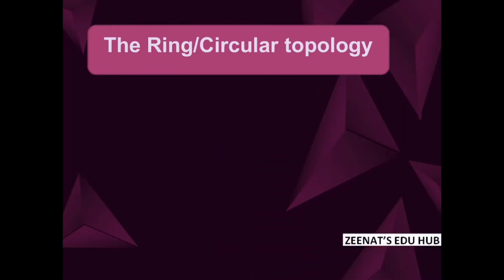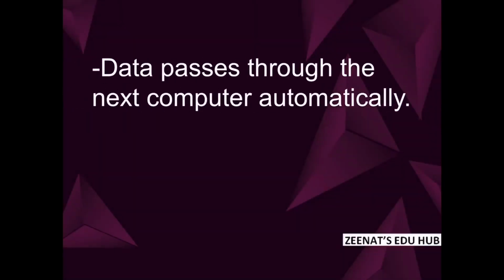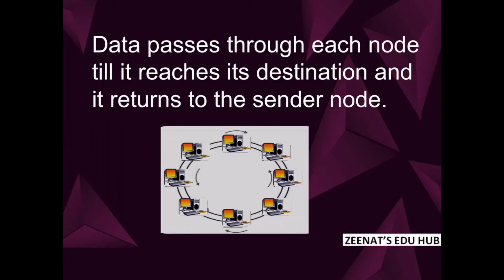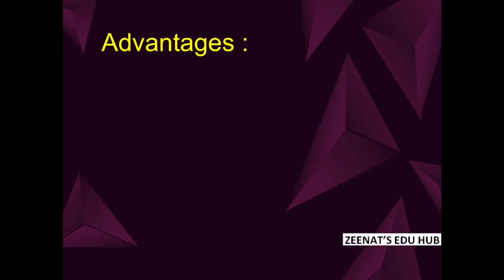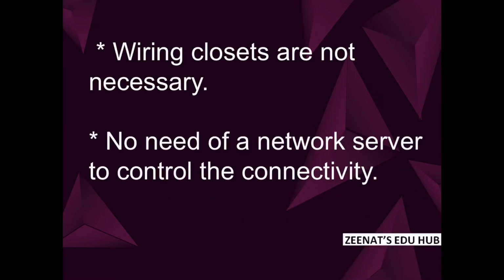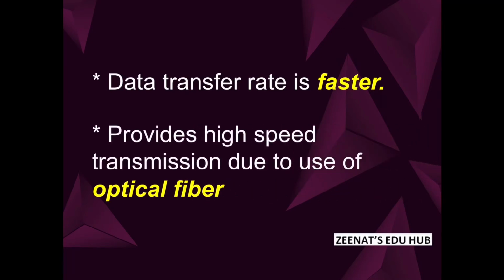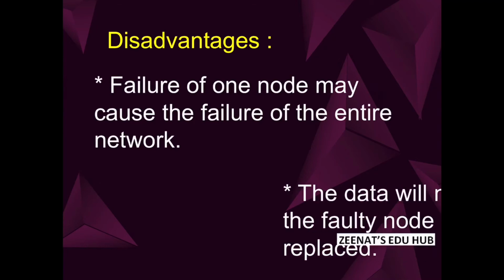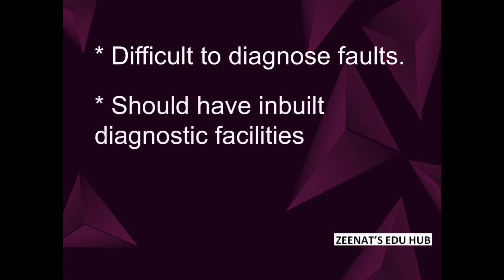Ring Topology | Network Topology | Computer Network #9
This tutorial is about one of the type of  network topology i.e Ring topology.This tutorial is about one of the type of network topology i.e Ring topology. Ring topology is also called as a circular topology because all the nodes or systems are connected in such a manner that forms a shape of a ring.It also explains  its advantages and disadvantages.